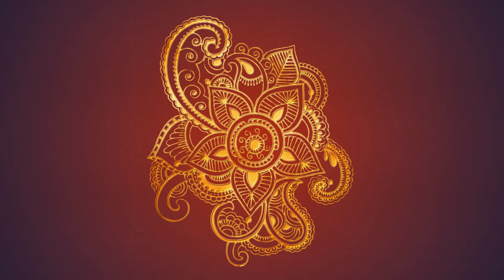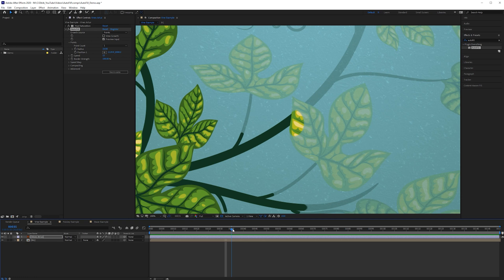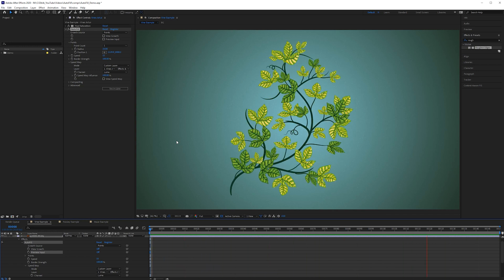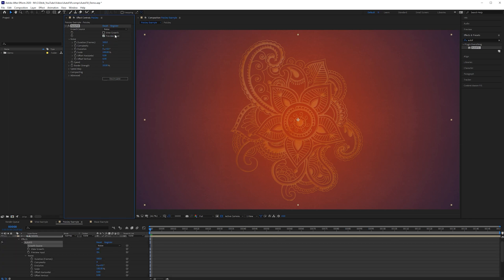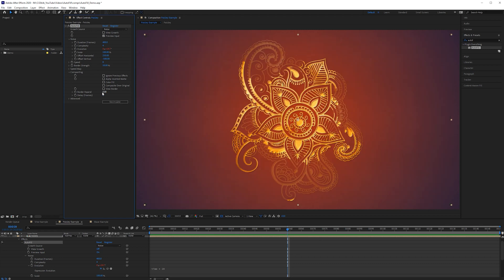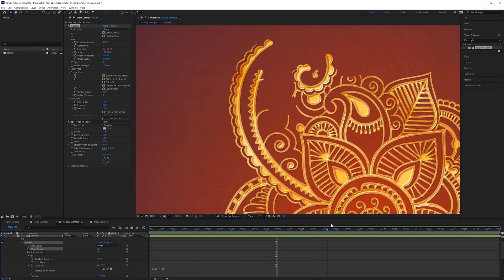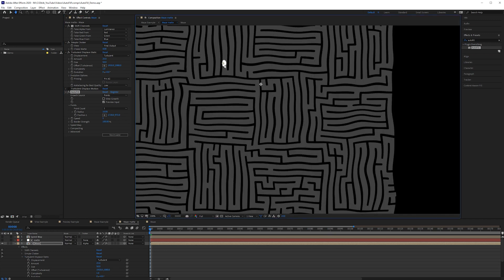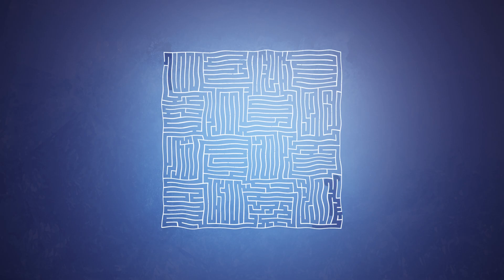AutoFill 1.1 for After Effects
An overview of AutoFill 1.1 for After Effects, a plugin that automatically fills the alpha of a layer for animating reveals, transitions, and progression.

  0:00 Intro
  0:37 Growing vines example
  2:03 Speed maps
  3:29 Paisley example
  5:00 Emitting growth from noise
  9:05 Shift channels to remove the luma from the alpha
  9:51 Maze example
11:50 Outro